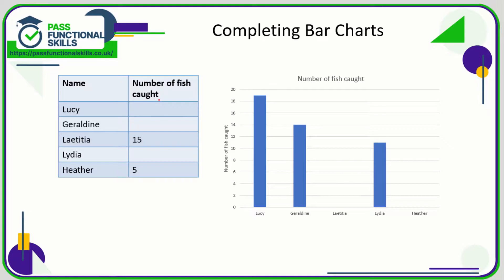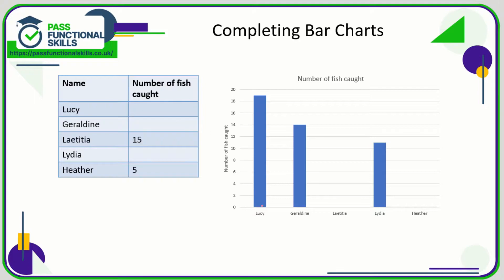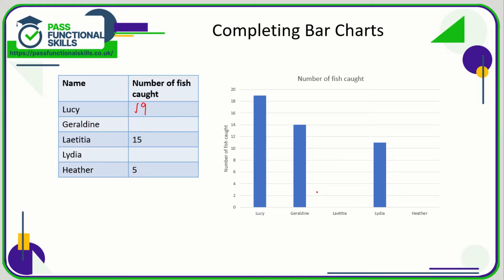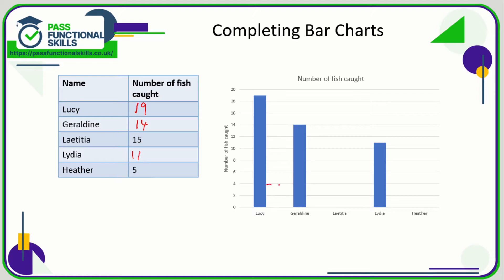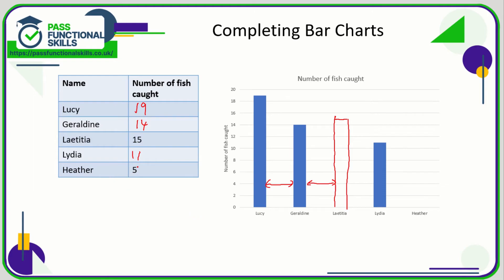Handling Data - Bar Charts - Entry Level 3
This is the Pass Functional Skills revision video on Handling Data - Bar Charts - Entry Level 3.